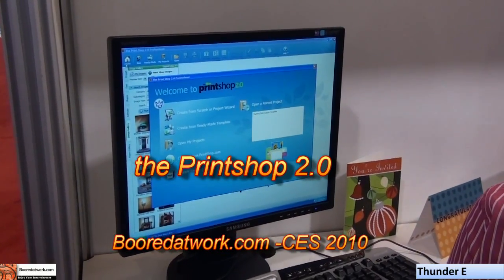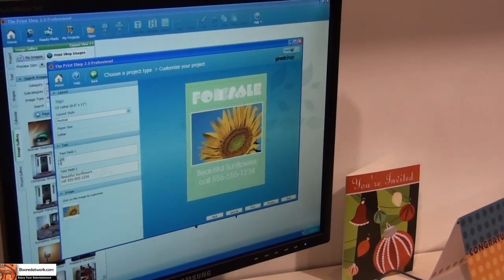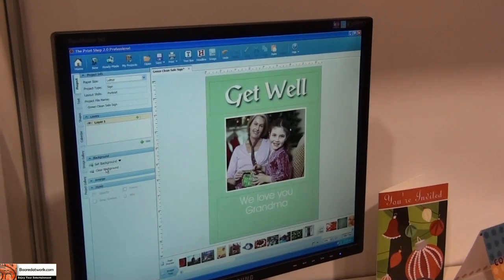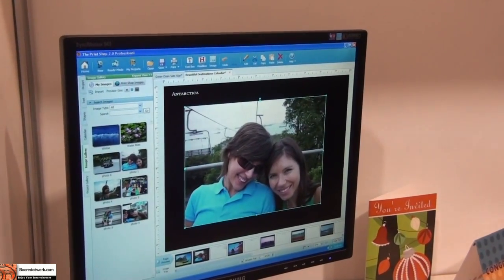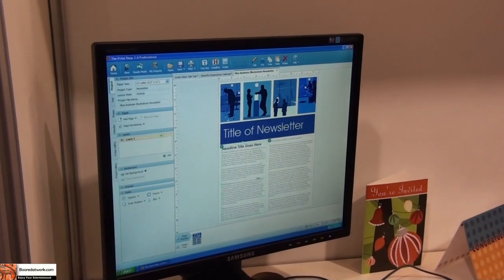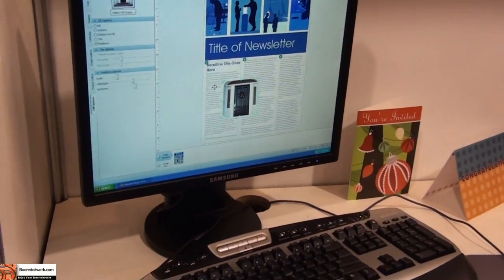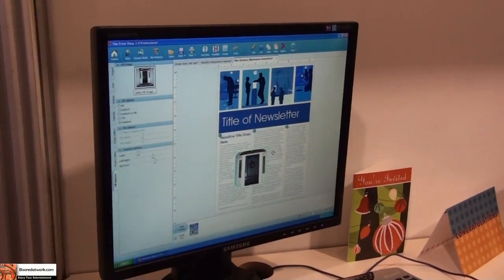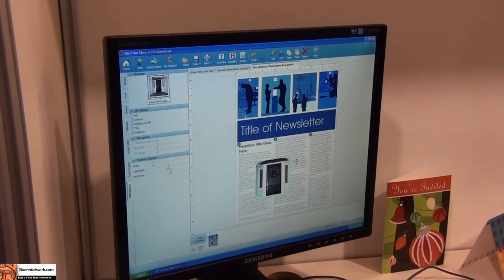Print shop 2.0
At CES 2010 we got a chance to get a first hand look at the Printshop 2.0 software, a desktop publishing tool that is geared around the basic premise of ease of use. Not every product has to be super detailed and frustrating; Encore software has created a desktop publishing software that allows a large degree of customization with a fun and easy to use platform that takes the software into new boundaries.Whether you are making a card for grandma or creating business document, newsletters or calendar for your firm or small business. It is simply easy to use. So what is new in 2.0?